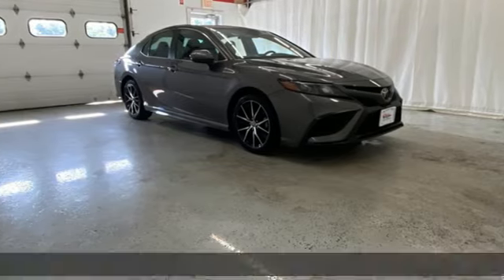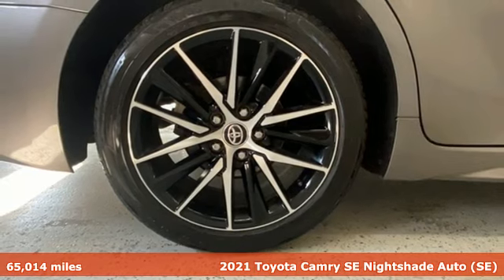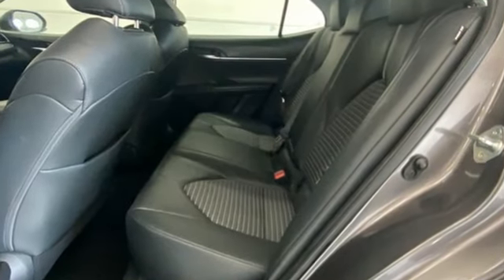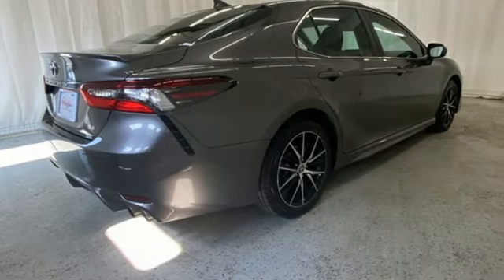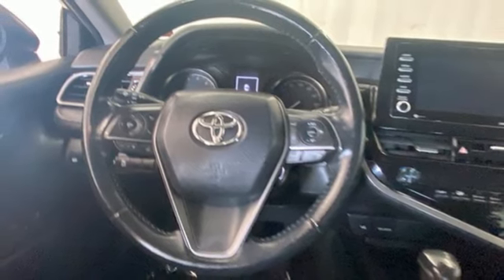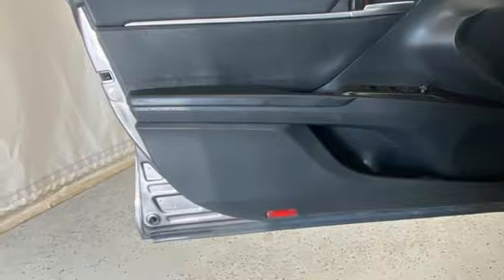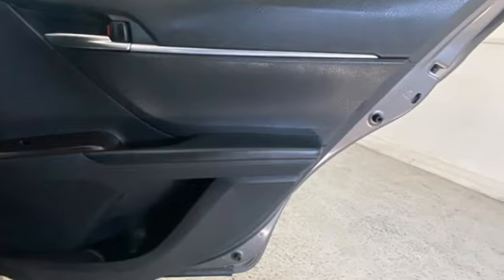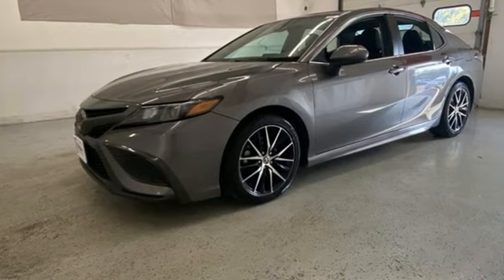2021 Toyota Camry Rochester NY Victor, NY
Year: 2021
Make: Toyota
Model: Camry
Trim: SE Nightshade
Engine: 2.5L I4 DOHC 16V
Transmission: 8-Speed Automatic
Color: Gray
Mileage: 65014
Stock #: VTO46344
VIN: 4T1G11AK0MU518797

Address:
6520 State Route 96